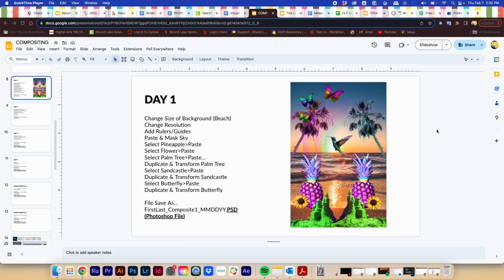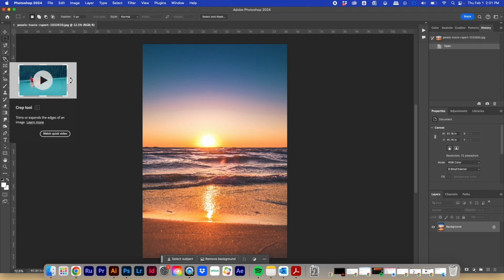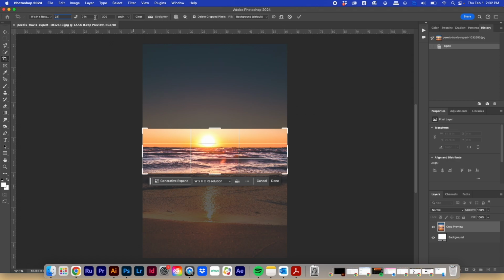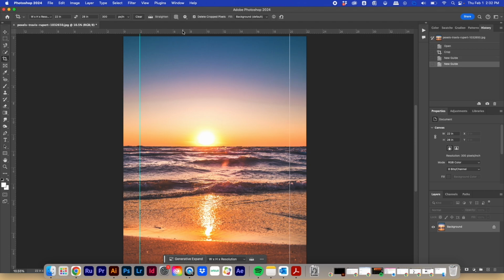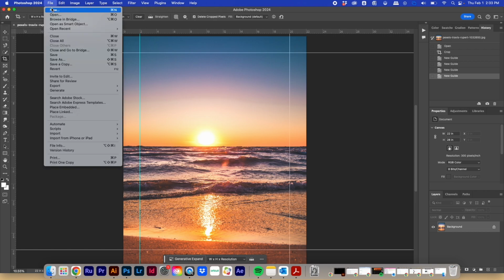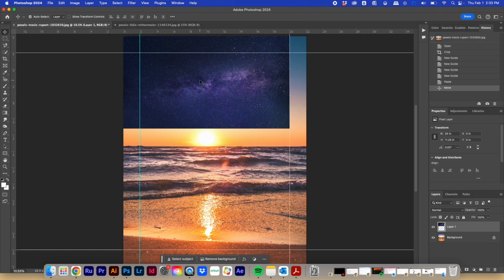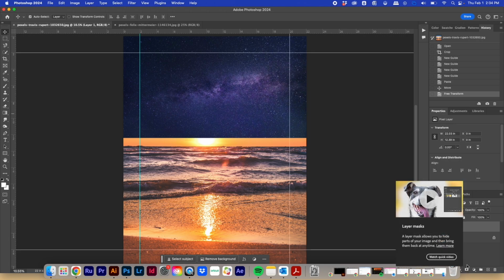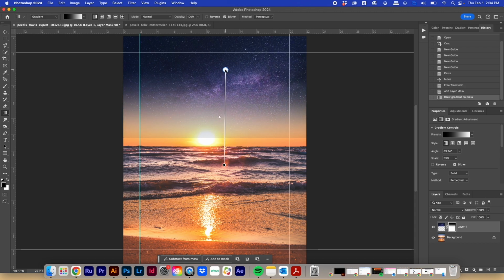Part 1.1 of Compositing Yout Software Summative